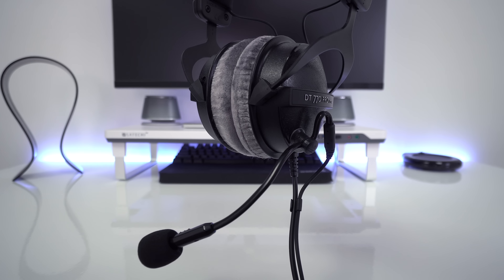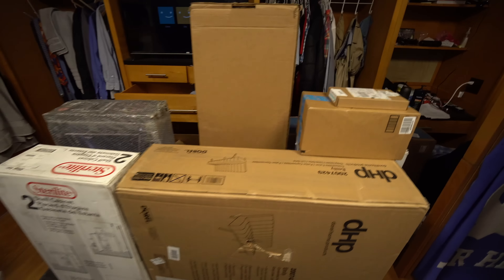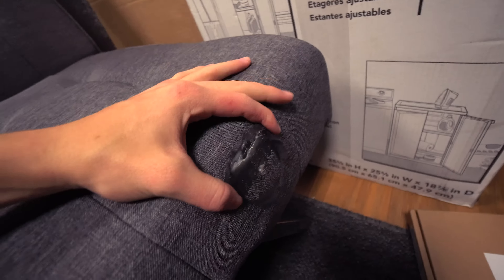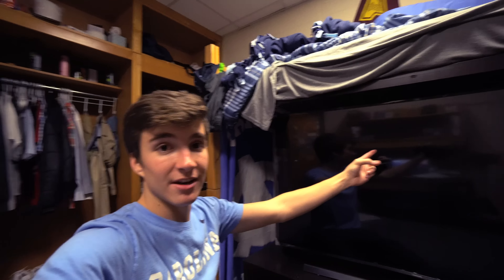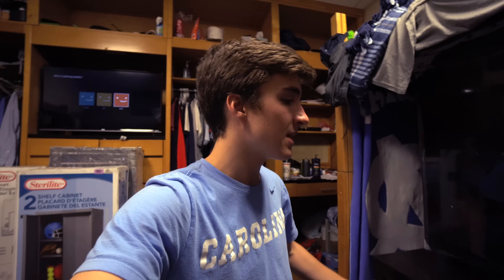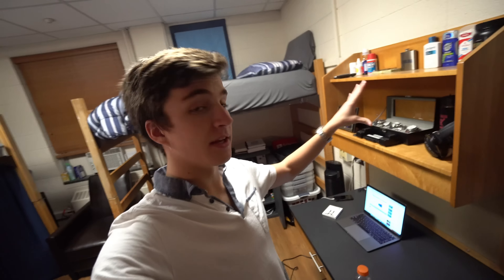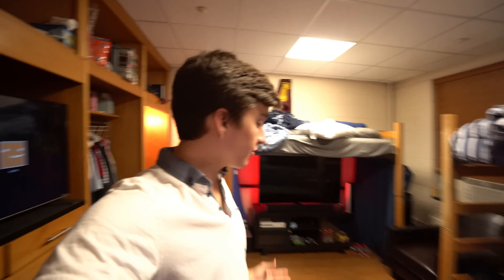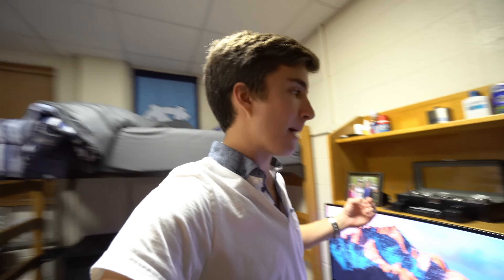Building the ULTIMATE Dorm Setup!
TV Stand
Sound Bar
LG Monitor
Storage Units
Cable Box